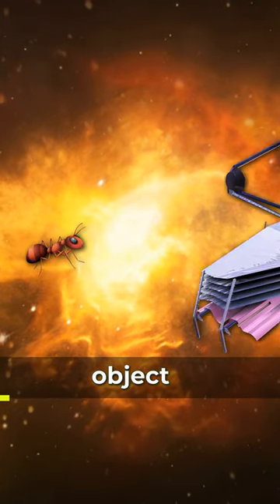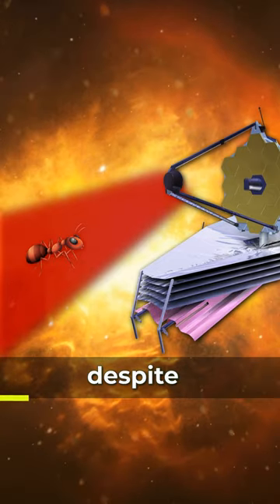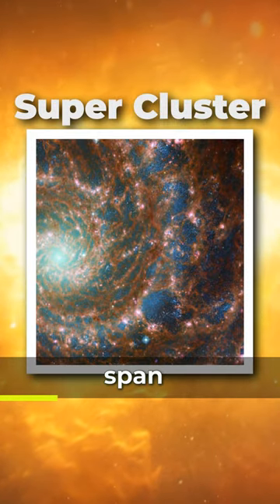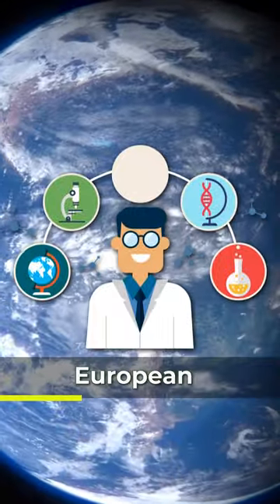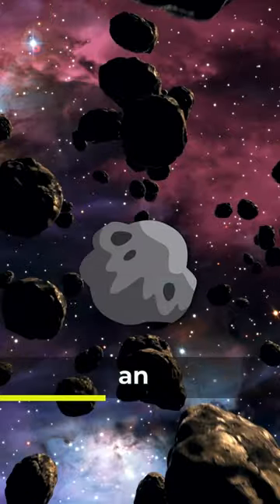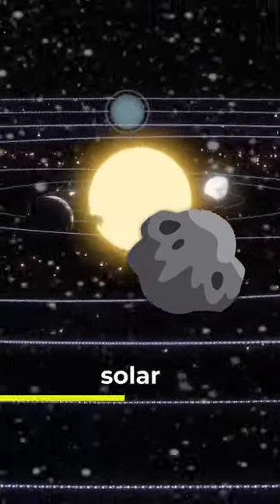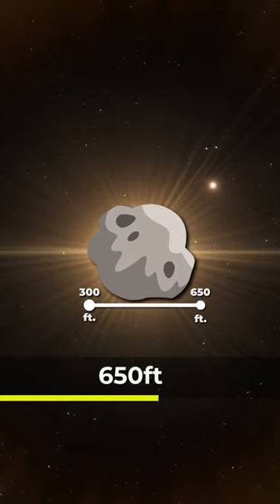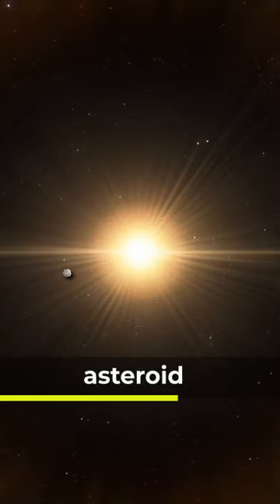New Image captured by JWST(Scientist are shocked!)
Join us on a journey to the depths of space as we discover the incredible power of the James Webb Space Telescope. The world's premier space science observatory has made a groundbreaking discovery, capturing an asteroid the size of Rome's Colosseum, located more than 100 million kilometers away from Earth. This amazing feat is a testament to the incredible sensitivity of the JWST and its ability to uncover mysteries of the solar system and beyond.

Credits:
all Videos are download from pexels.com
Voice over by lovo.ai
edited by me :)

 James Webb Space Telescope, JWST, asteroid, solar system, universe, space science, discovery, Mid-Infrared Instrument, MIRI, technology, space exploration.

Astronomy
Space Observation
Celestial Bodies
Star Formation
Galaxies
Supernovae
Black Holes
Dark Energy
Cosmic Background Radiation
Cosmic Microwave Background
Infrared Astronomy
Near-Infrared Camera
Wide Field Camera 3
NIRSpec
MIRI
Sunshield
Largest Space Telescope
Next Generation Space Telescope
Space Science
Astrophysics
Space Research
Extragalactic Astronomy
Cosmic Evolution
Cosmic Origins Spectrograph
COSTAR
WFPC2
ACS
STIS
NICMOS
WFC3
COS
NIRCam
FGS
Spacecraft
Satellites
Solar System
Planets
Moons
Comets
Asteroids
Kuiper Belt
Oort Cloud
Meteoroids
Meteorites
Space Debris
Interplanetary Dust
Cosmic Rays
Cosmic Dust
Star Clusters
Nebula
Molecular Clouds
Star-forming Regions
Galaxy Clusters
Superclusters
Filaments
Voids
Large Scale Structure
Cosmic Web
Dark Matter
Dark Energy
Dark Flow
Cosmic Expansion
Cosmic Structure
Cosmic History
Cosmic Inflation
Cosmic Reionization
Cosmic Background
Cosmic Microwave Background
Cosmic Plasma
Cosmic Magnetic Fields
Cosmic Abundances
Cosmic Evolution
Cosmic Origins
Cosmic Expansion
Cosmic Density
Cosmic Radiation
Cosmic Energy
Cosmic Constraints
Cosmic Dynamics
Cosmic Thermodynamics
Cosmic Electromagnetic Radiation
Cosmic Particles
Cosmic Rays
Cosmic Neutrinos
Cosmic Photons
Cosmic Gravitation
Cosmic Magnetism
Cosmic Black Holes
Cosmic Supernovae
Cosmic Nucleosynthesis
Cosmic Chemical Evolution
Cosmic Galaxy Evolution
Cosmic Quasars
Cosmic Active Galactic Nuclei
Cosmic AGN Feedback
Cosmic Gamma Ray Bursts
Cosmic Star Formation
Cosmic Star Clusters
Cosmic Protostars
Cosmic Brown Dwarfs
Cosmic White Dwarfs
Cosmic Neutron Stars
Cosmic Pulsars
Cosmic Supermassive Black Holes
Cosmic Galaxies
Cosmic Elliptical Galaxies
Cosmic Spiral Galaxies
Cosmic Irregular Galaxies
Cosmic Dwarf Galaxies
Cosmic Interacting Galaxies
Cosmic Merging Galaxies
Cosmic Galaxy Clusters
Cosmic Superclusters
Cosmic Large Scale Structure
Cosmic Cosmic Web
Cosmic Intergalactic Medium
Cosmic Intracluster Medium
Cosmic Galaxian Halo
Cosmic Cosmic Background Radiation
Cosmic Cosmic Microwave Background
Cosmic Cosmic Inflation
Cosmic Cosmic Reionization